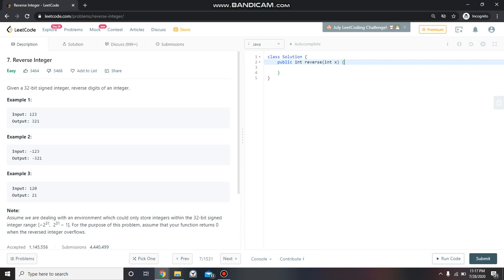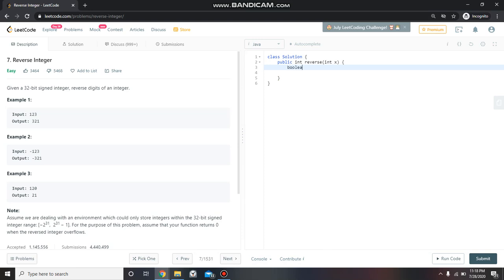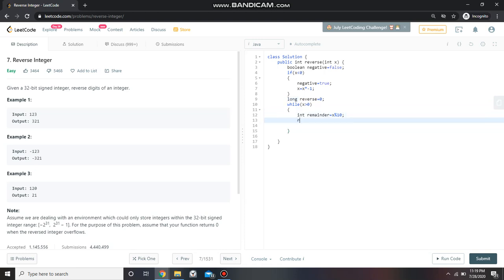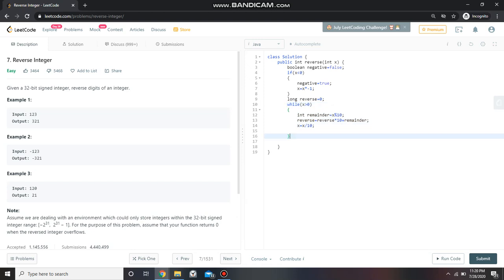Reverse Integer Leetcode Java Solution(Apple,Adobe,Microsoft,Google, Amazon)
We solve competitive programming problems for students who want to ace coding interviews. We solve programming questions from Hackkerank, Leetcode and Codechef.